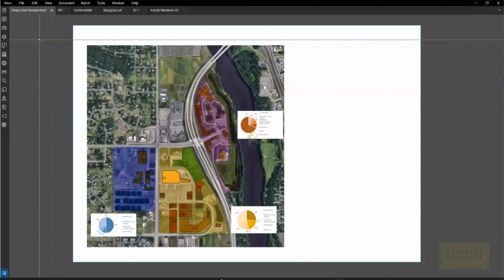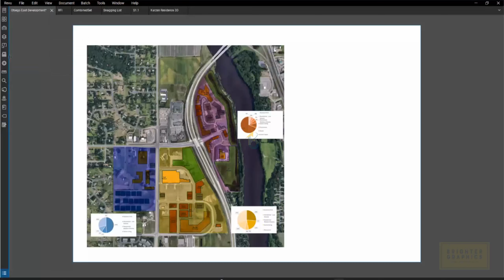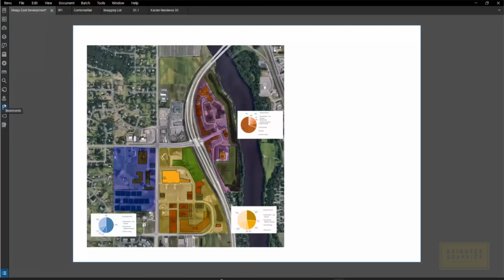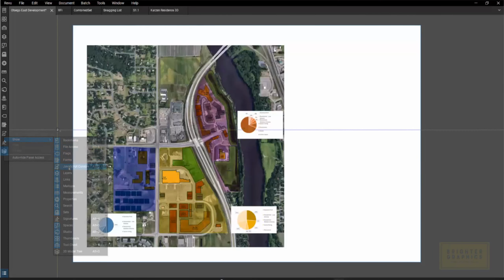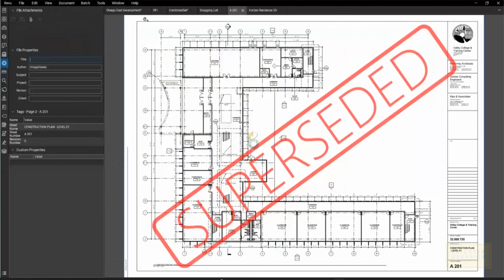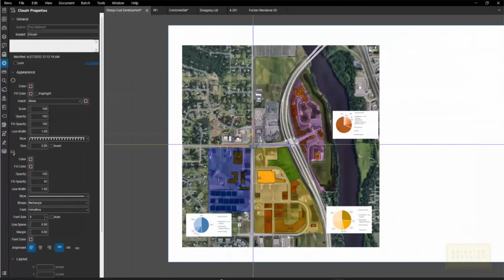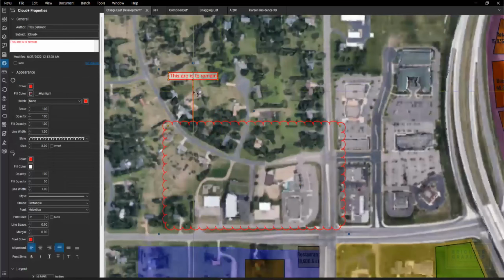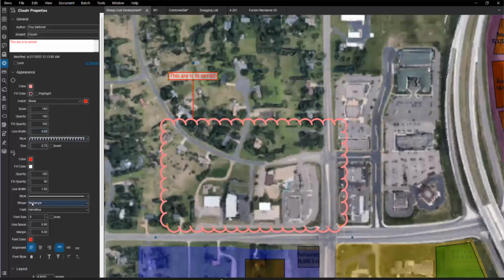Properties Panel: Brighter Graphics' Bluebeam Revu Video Tutorials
Part of Brighter Graphics Bluebeam Revu short video tutorial series, in this video, we show you how to effectively use the Properties panel, which will save you time and allow you to work effectively, maximising the potential of Bluebeam Revu.

The Properties panel shows metadata about the active PDF as well as any files attached to it. If a markup, measurement, or other such annotation is selected, the Properties panel will show properties specific to that element instead.

These series of short Revu tutorial videos are hosted by the leading Bluebeam Revu solutions trainer in the world, Troy DeGroot. Troy has many years of experience within the AEC industry and specialises in Bluebeam training and customisation. Brighter Graphics was established, with a sole purpose of introducing technology to the construction industry.